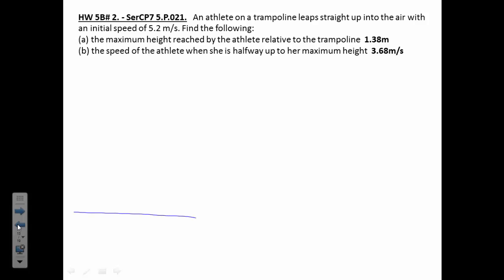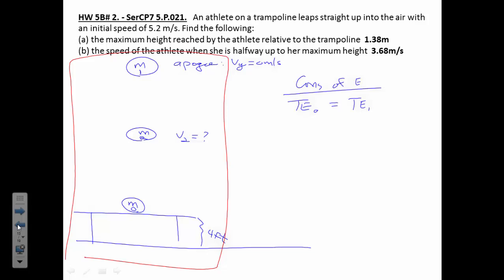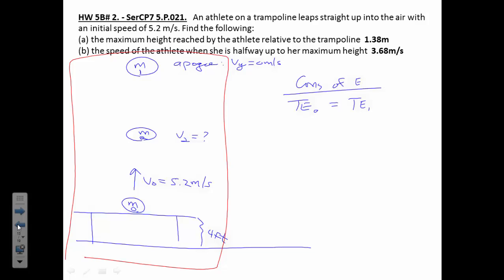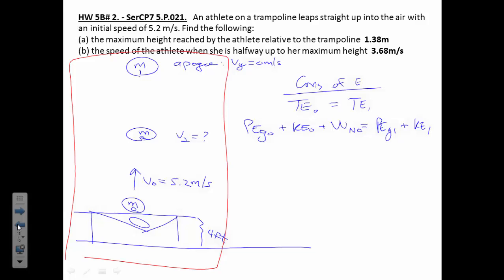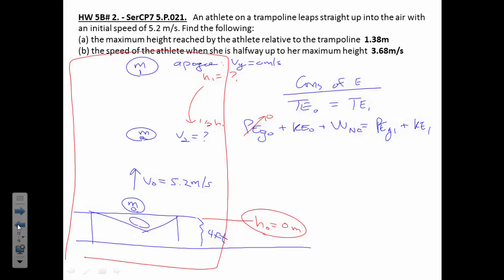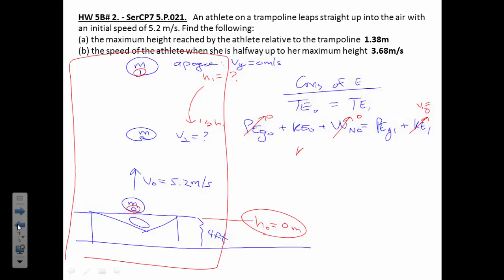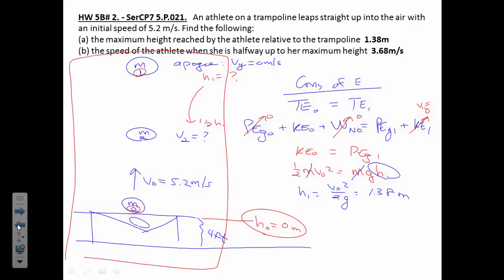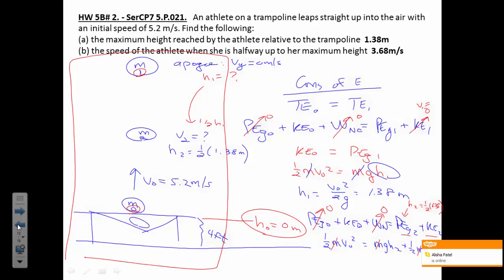WebAssign 5B 2 Trampoline and Cons of Energy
WebAssign 5B #2 Solution using Conservation of Energy